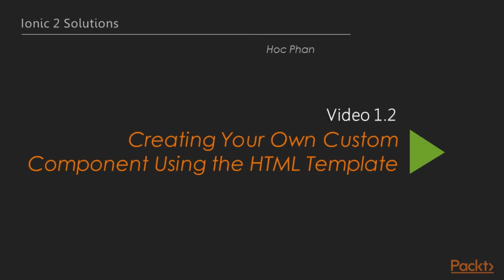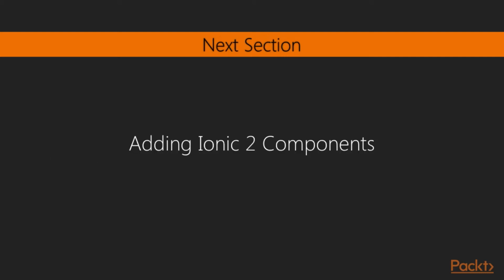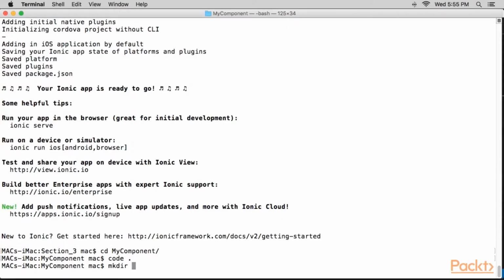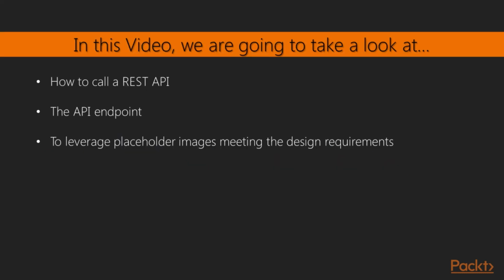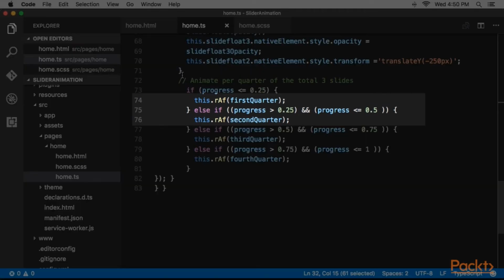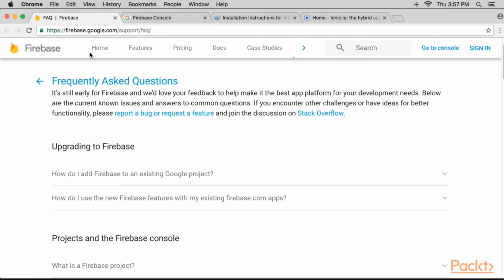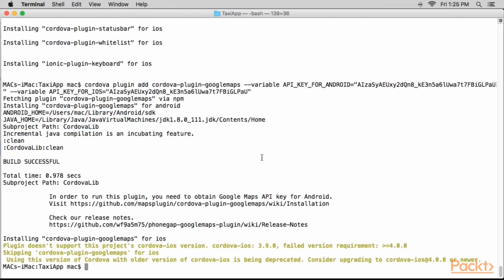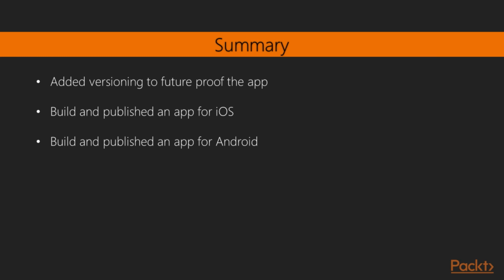Ionic 2 Solutions [Video Course]